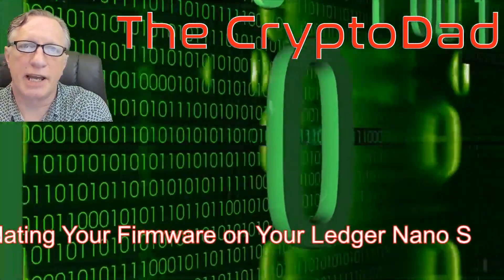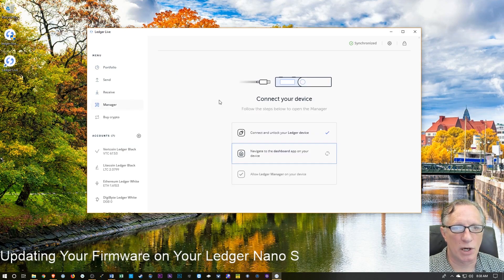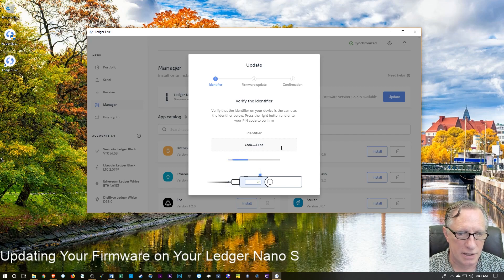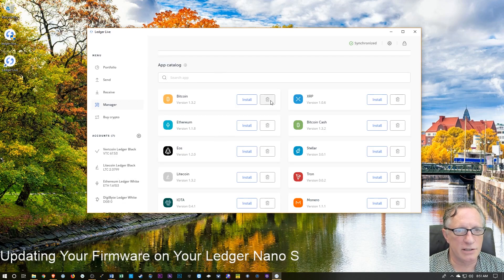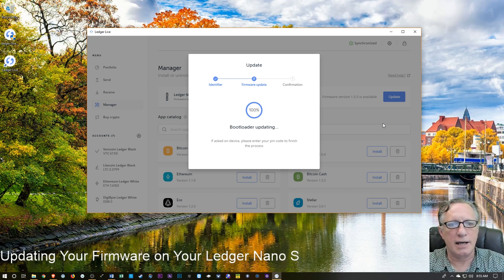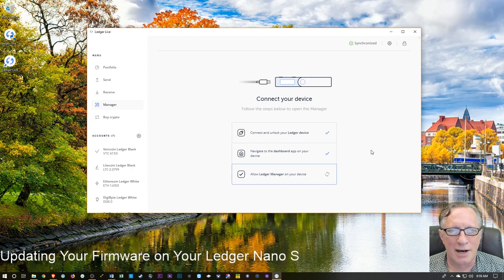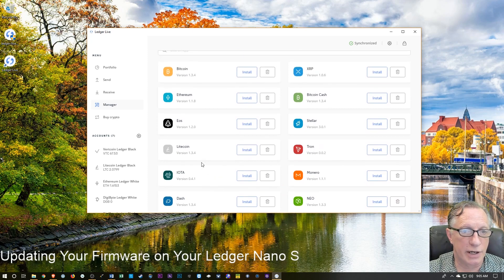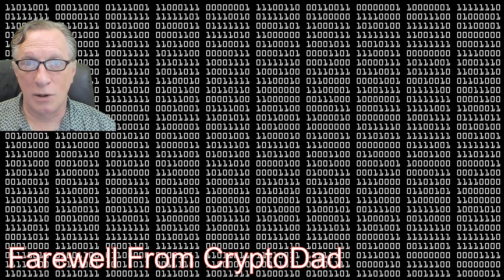How to Update the Firmware on the Ledger Nano S to Version 1.5.5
3MssiN2oYf3fThvMUfVGziPdnkG1Bp7JQP
0xEB5DF9A76e24516c49fBaBb082906E87242Fb315
MVTh6FECgK17wRZ8Mi4gkRPpCM5j3xrCot
3CyFak27g5DernPEBttQ3fCS5uhTfu524G